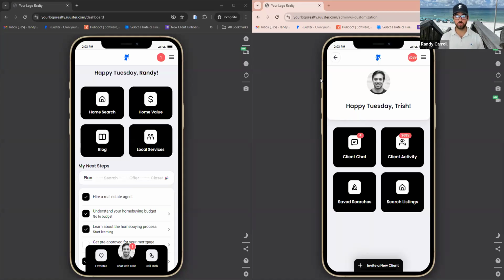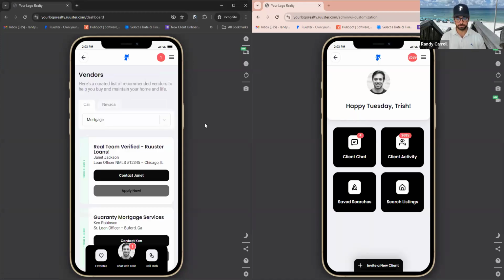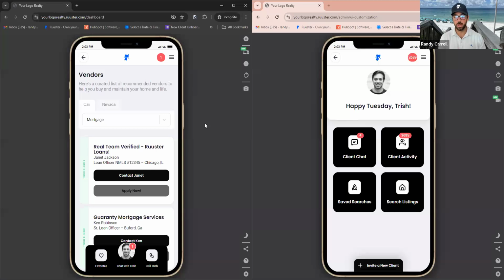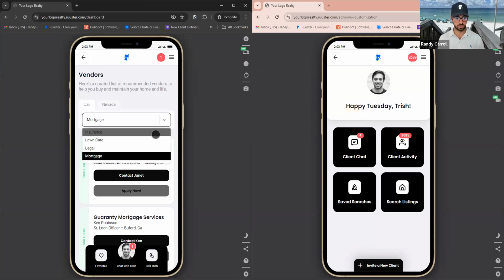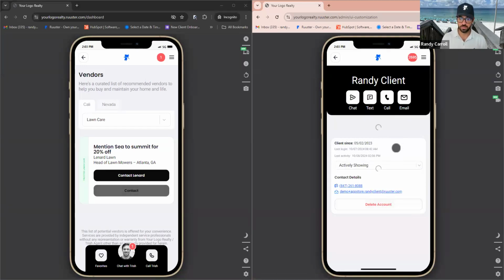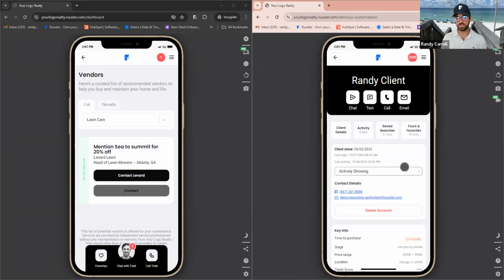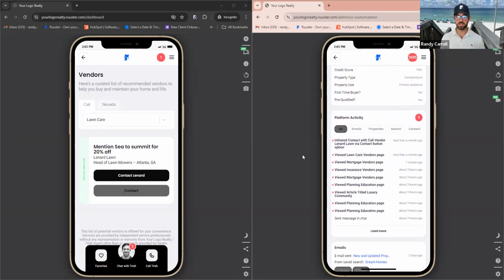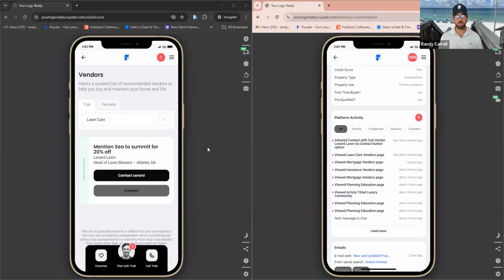Tech that actually cash flows?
Most tech platforms agents use generate a return in the long run through improved efficiencies and closing more deals. What if that was true, and yet you could also cash flow in the short run?

Introducing Ruuster. Through your own client portal app by Ruuster you can build your own exclusive network of vendors. Many of the Ruuster clients today charge these vendors to be featured. And this goes beyond your traditional transaction related vender. Think your home maintenance or home improvement venders - contractors, electricians, plumbers, painters etc.

With Ruuster you can cash flow positive through these venders AND increase your client conversion percentage.